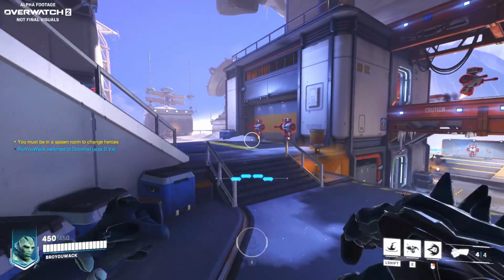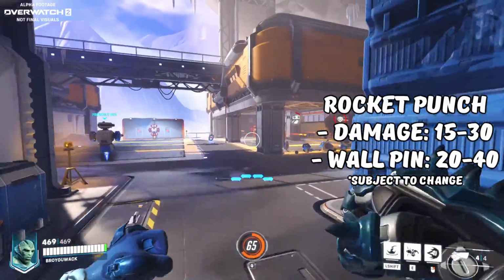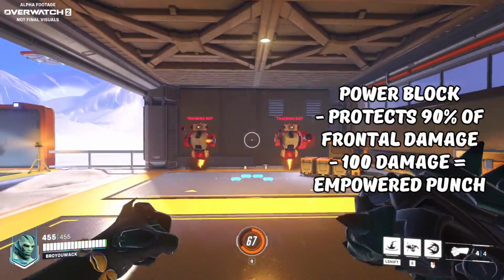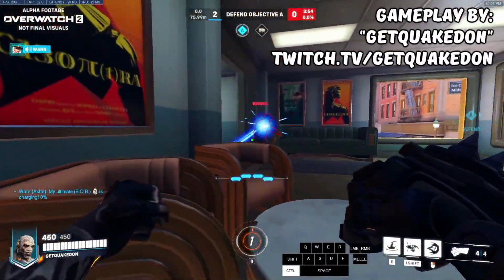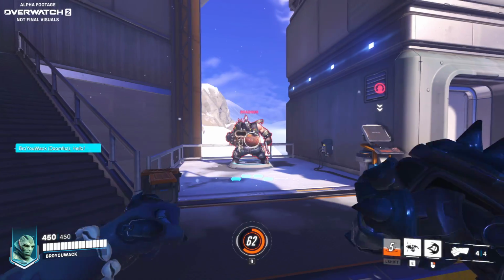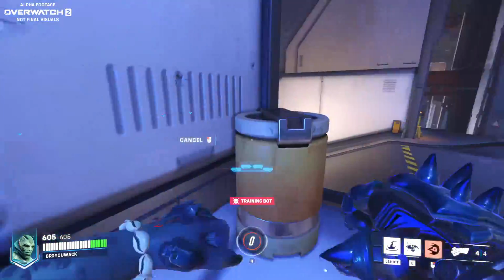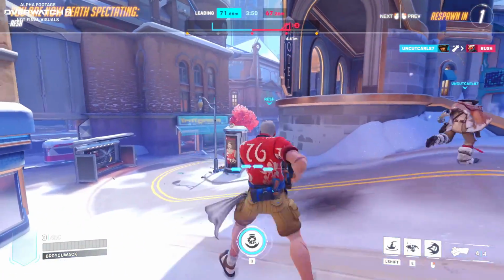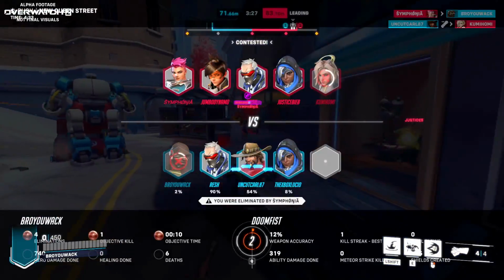Overwatch 2 - TANK DOOMFIST IS THE BEST (Doomfist Quick Guide)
Doomfist has been reworked into a tank, causing an uproar. This video shows all the significant changes, and what to know if you are playing, or facing, Doomfist as a tank!